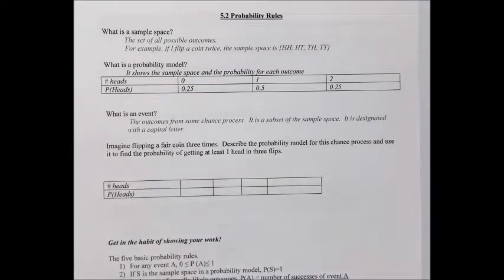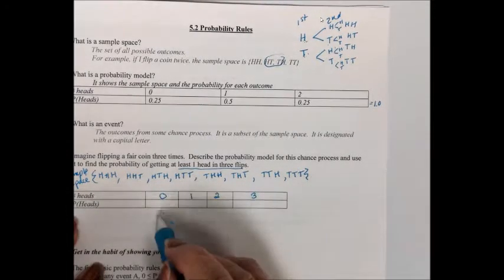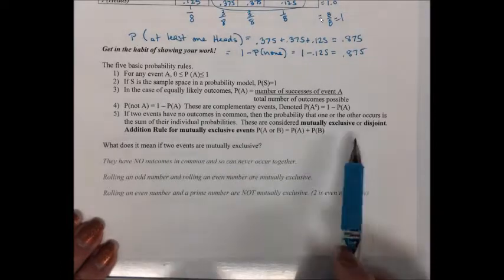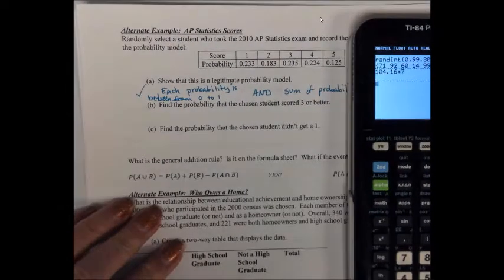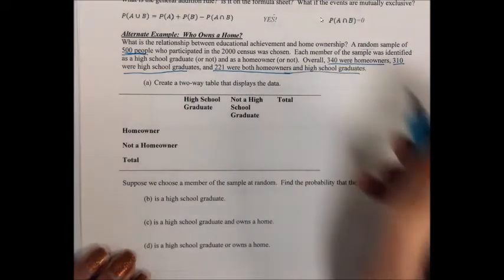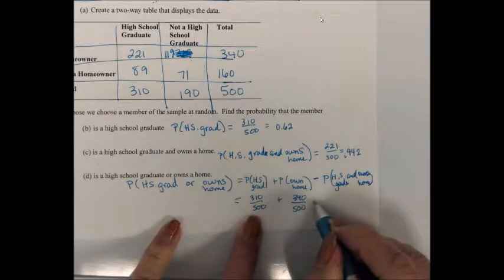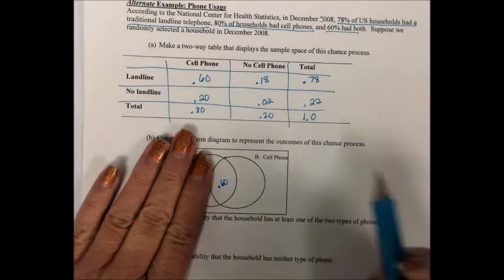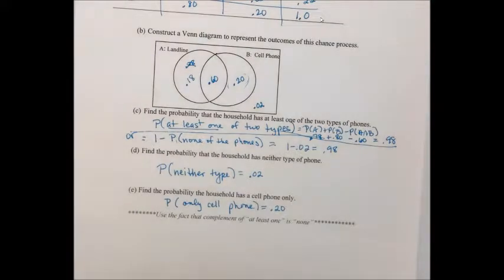5 2 Probability Rule for Addition